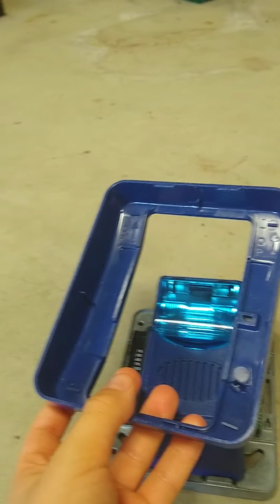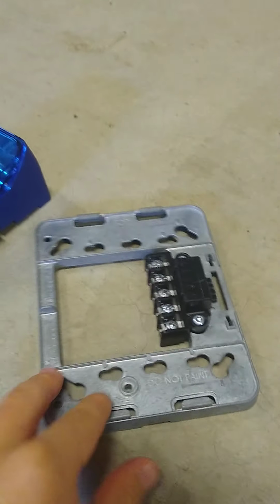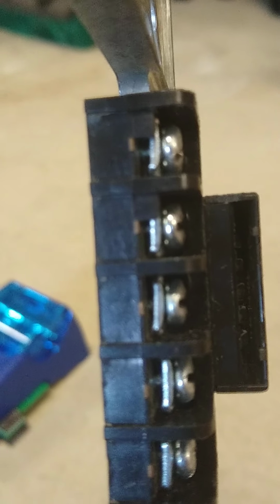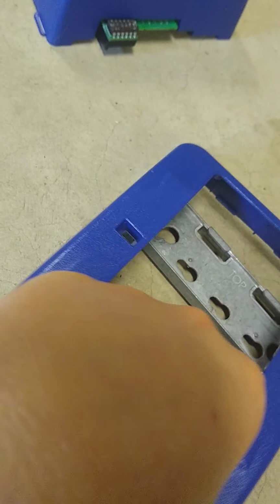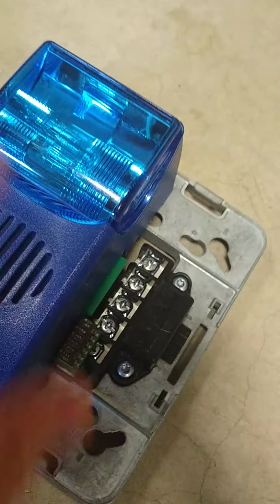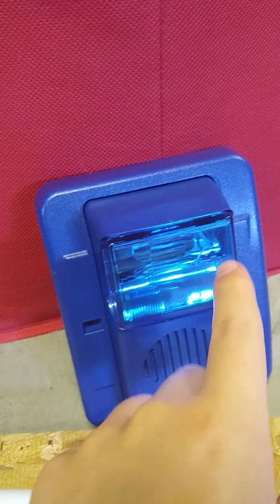First Look at the Gentex Commander 3, (GECB24PWB) Rare blue 💙🔵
A rare blue version in my collection. Sorry for the odd voice.